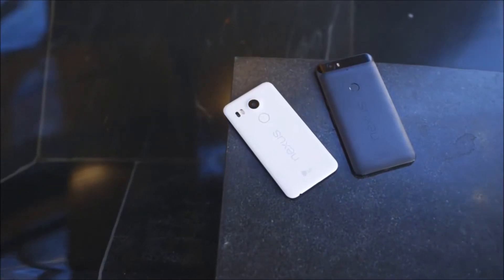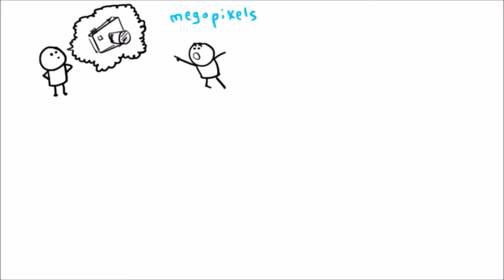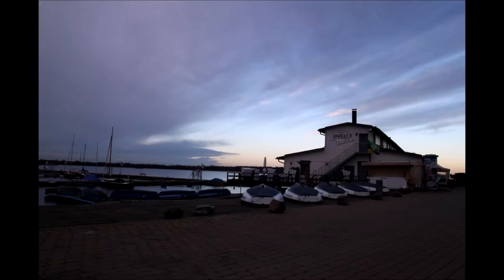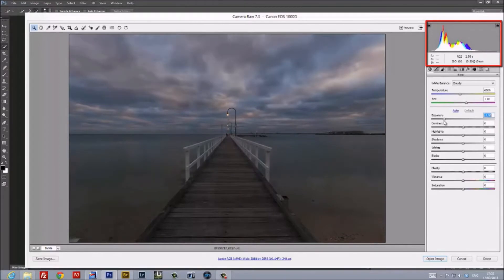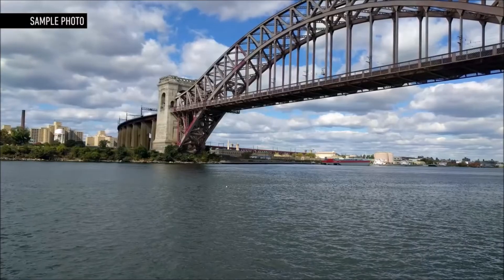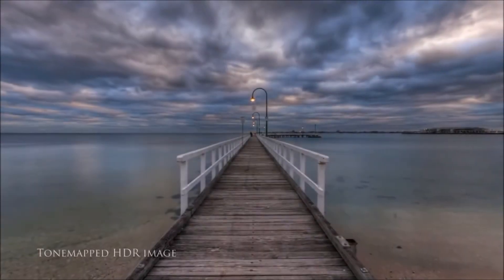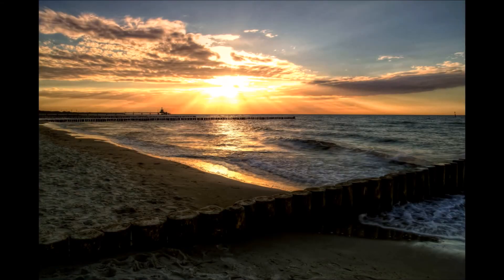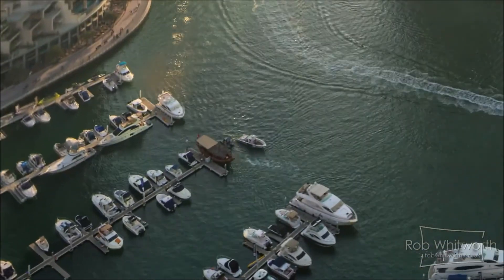What is HDR? | The Camera Series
Hey guys. Welcome to the Camera Series. This is all about, how a camera captures images, the components of one, what impacts a picture and much more. It has been started with explaining what is HDR, which most people get confused with.